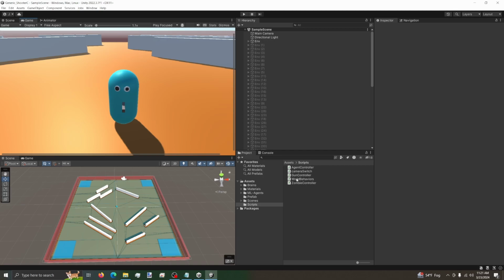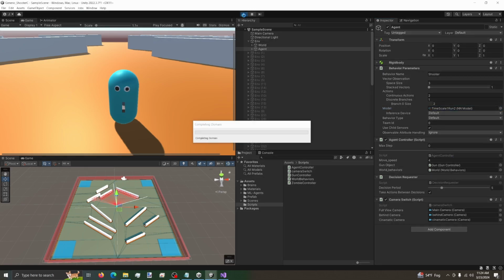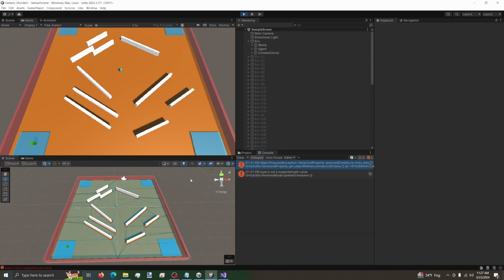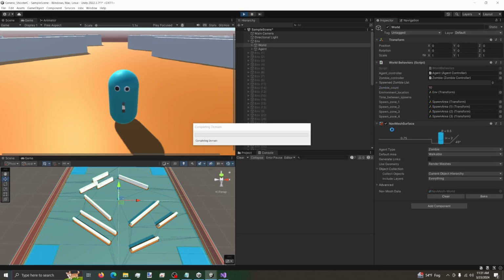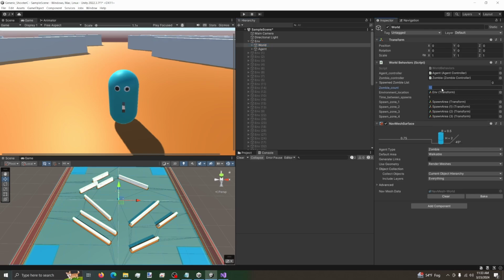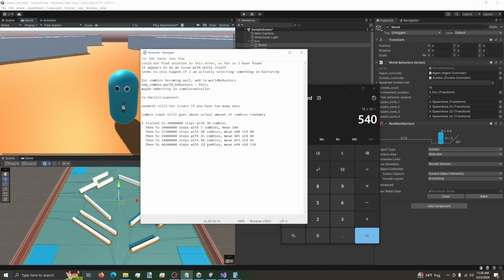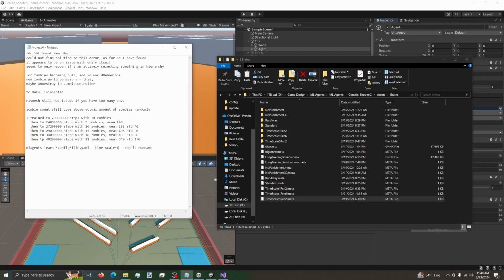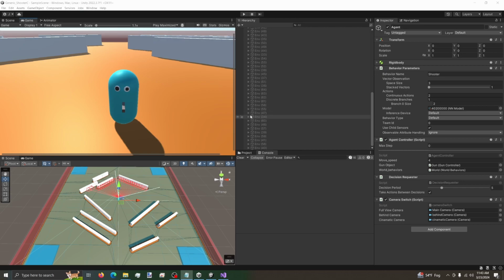Error Solutions & Training Results Comparison - MLAgents Zombie Tutorial #5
In this video we go over a couple of the remaining errors/bugs in our software as well as checkout the outcome of a progressive training routine.

- Time Stamps -
0:00 - Intro & Explanation
0:39 - Error Solutions
4:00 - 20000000 Steps w/ 30 Zombies
4:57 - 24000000 Steps w/ 5 Zombies
7:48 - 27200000 Steps w/ 10 Zombies
12:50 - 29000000 Steps w/ 15 Zombies
15:00 - How To Load Brain & Time-Scale
19:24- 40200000 Steps w/ 22 Zombies
22:12 - Recap and Additional Info